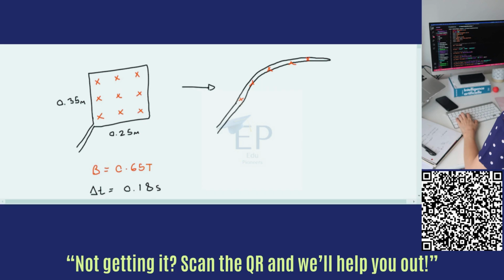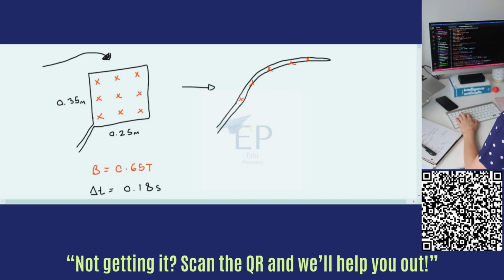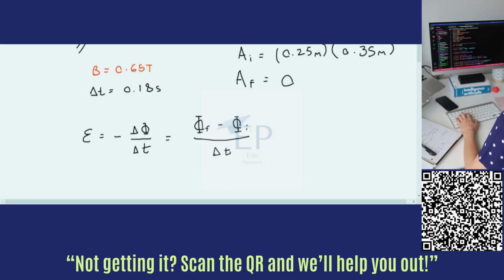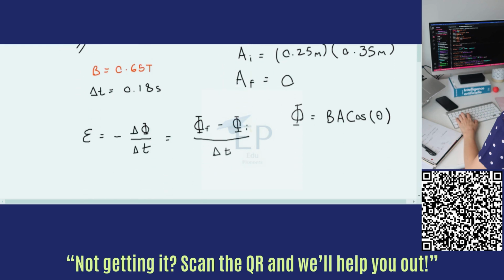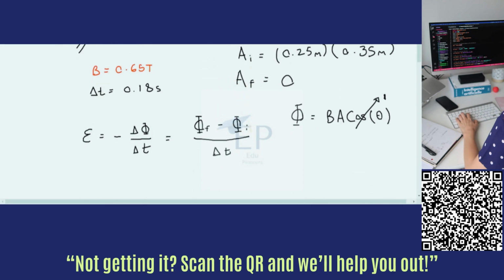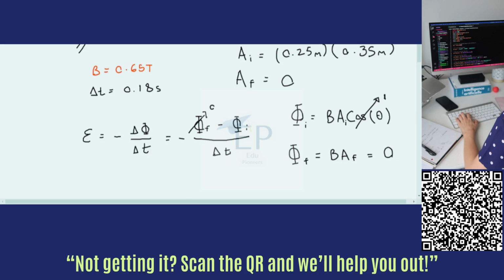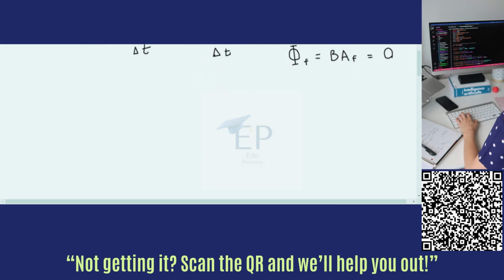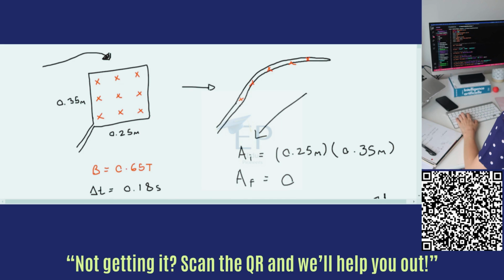A rectangular loop of wire with sides 0.20 and 0.35 lies in a plane perpendicular to a co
A rectangular loop of wire with sides 0.20 and 0.35   lies in a plane perpendicular to a constant magnetic field (see part   of the drawing). The magnetic field has a magnitude of 0.65   and is directed parallel to the normal of the loop's surface. In a time of 0.18 s, one-half of the loop is then folded back onto the other half, as indicated in part   of the drawing. Determine the magnitude of the average emf induced in the loop.